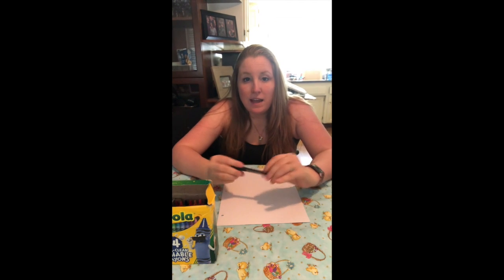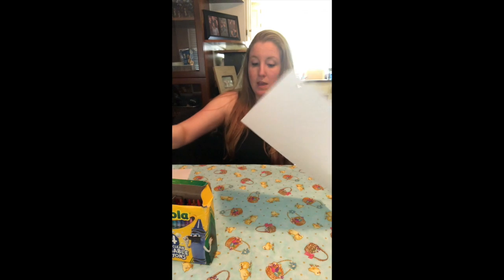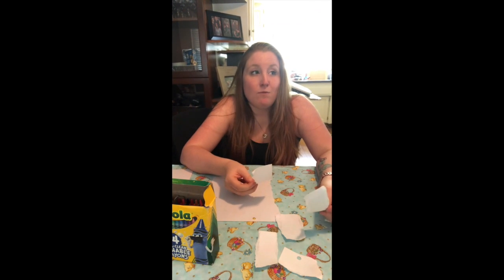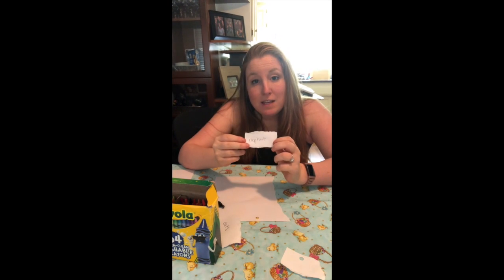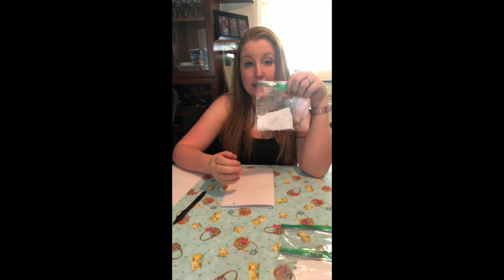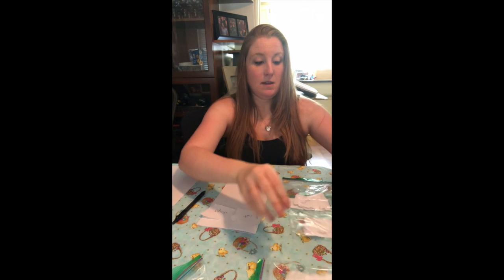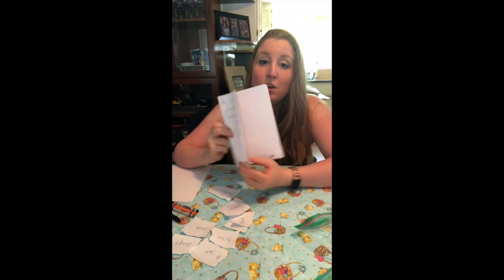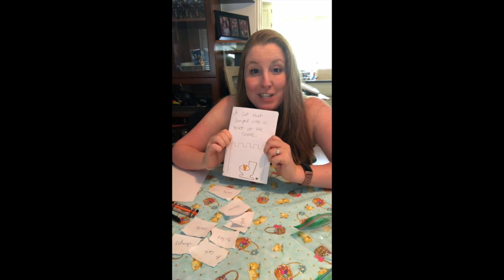Ms Erica teaches us a fun and creative way to make our own stories!